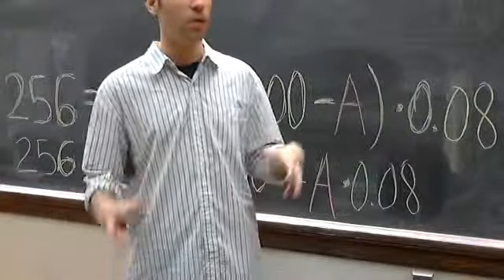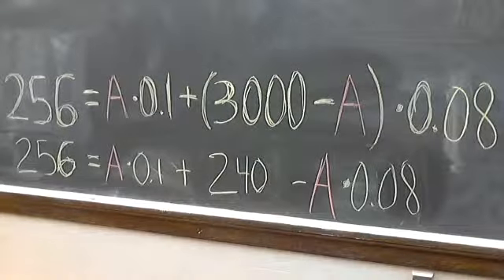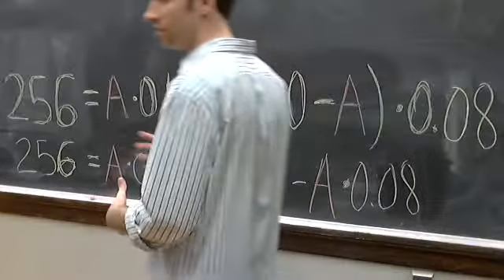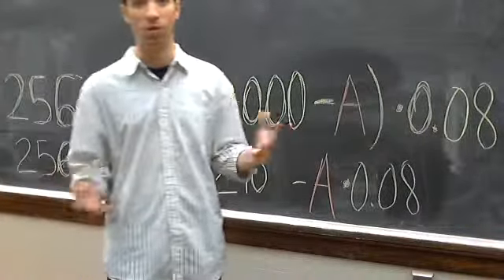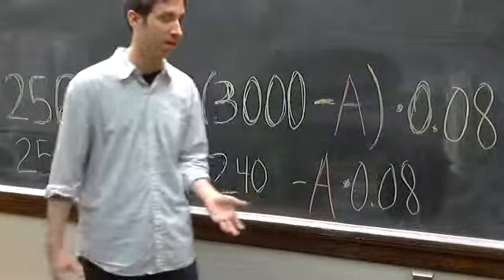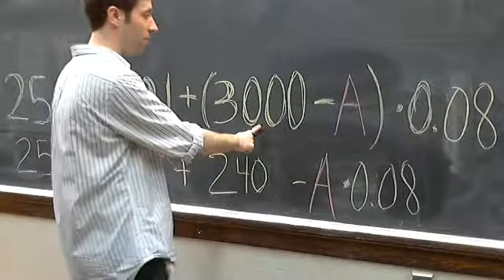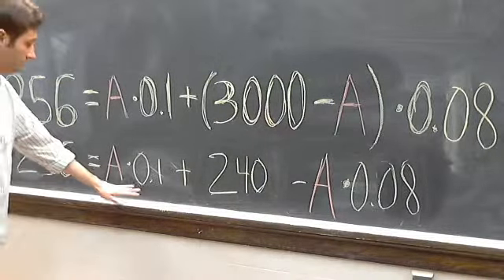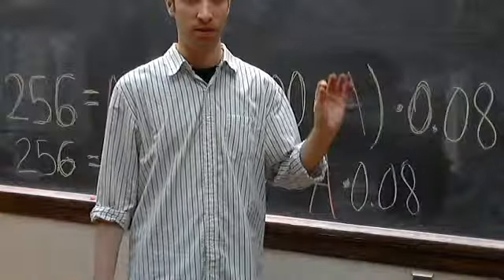Pg. 244 Problem #13 Part 2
The second part of the description of problem #13 on pg. 244.  Here, I substitute one variable for another, so I have an equation in terms of one variable.  From there, I can solve for that variable.